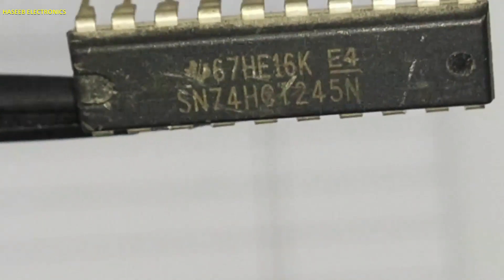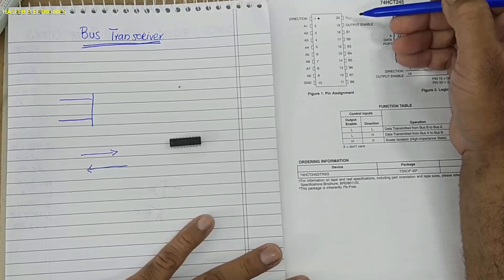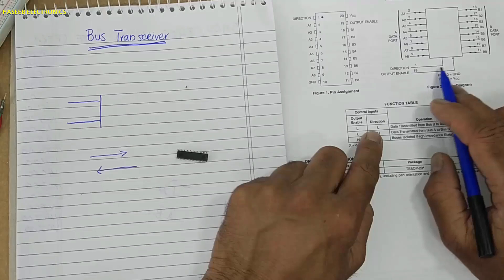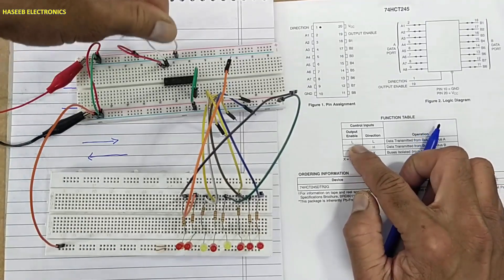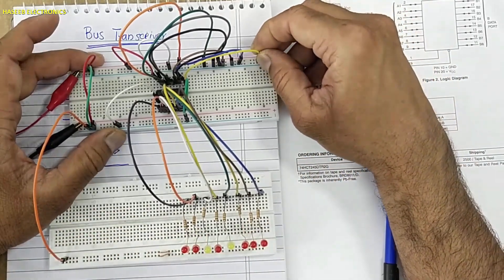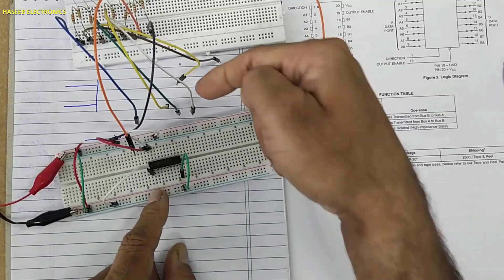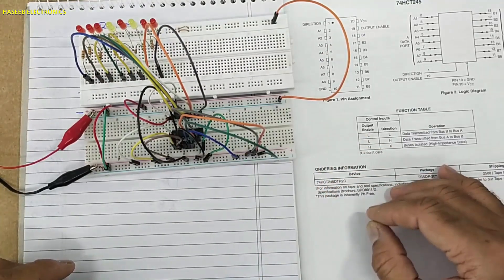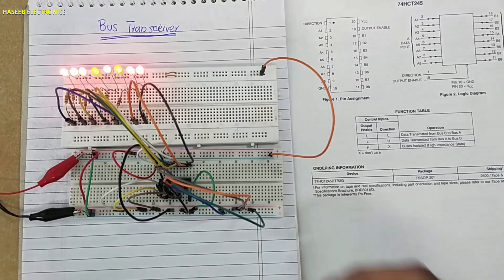{1227} Testing Octal Bus Transceiver 74HCT245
In this video number {1227} Testing Octal Bus Transceiver 74HCT245. I explained how to test 8-bit (octal) tri state or 3 state bus transceiver. it is used with microprocessor, to access data from any location or to write data to any location
following numbers are equivalent
CD74HCT245M, SN74245, 74LS245, 74HC245,  74VC245, 74F245,  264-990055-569, 74HCT245D
SN74HCT245DW, CD74HCT245M, SN74HCT245N,  ES5902-74LS245
M38510/32803BRB, 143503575,  SNC54LS245J883B, 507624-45, SN74LS245NDS, 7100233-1
172-0245, SN74LS245N-00, 10687700, 54LS245J, I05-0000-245, S54LS245F/883B
0001252
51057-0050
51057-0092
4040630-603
74LS245
PC73761-1
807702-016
SN74LS245N8
806910-3
74LS245
74LS245N
JM38510/32803BRA
M38510/32803BRX
JANM38510/32803BRX
JM38510/32803BRB
JM38510/32803BRX
10136046
0N270550
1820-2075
ES5902-74LS245
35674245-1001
F17002130
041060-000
F52006053
902068
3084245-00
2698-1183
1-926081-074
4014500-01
325707-1
M38510/32803BRB
MIL-M-38510/328
74LS245
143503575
SNC54LS245J883B
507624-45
SN74LS245NDS
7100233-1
172-0245
SN74LS245N-00
10687700
54LS245J
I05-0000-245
S54LS245F/883B
0001252
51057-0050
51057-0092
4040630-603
74LS245
PC73761-1
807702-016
SN74LS245N8
806910-3
74LS245
74LS245N
JM38510/32803BRA
JM38510/32803BRA
M38510/32803BRX
JANM38510/32803BRX
JM38510/32803BRB
JM38510/32803BRX
10136046